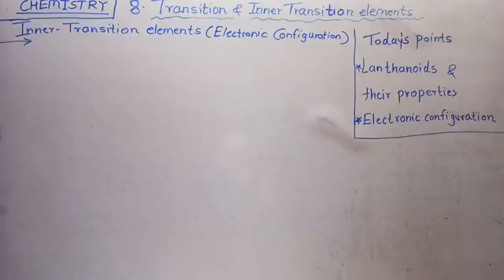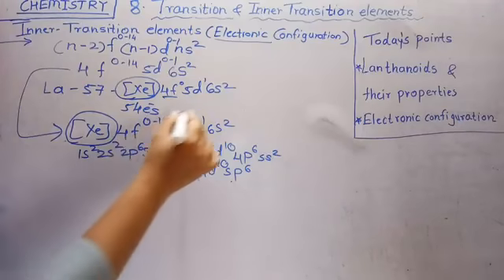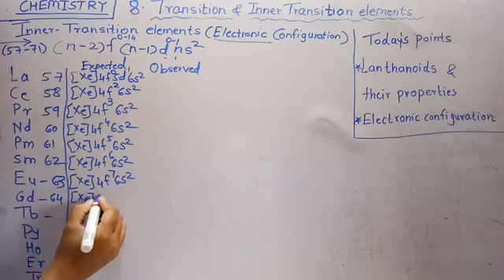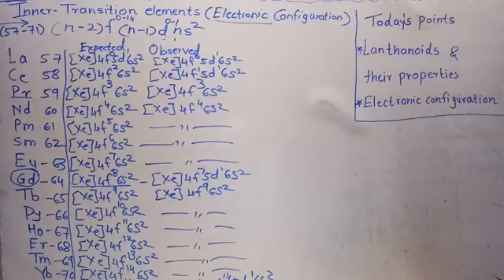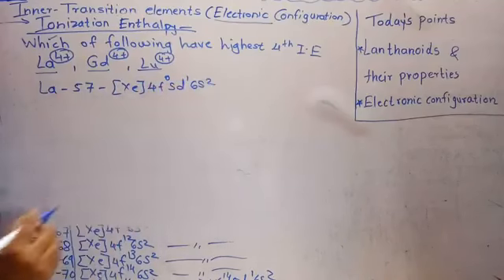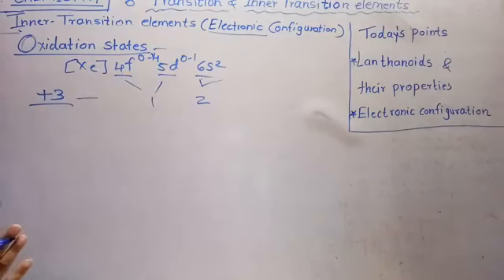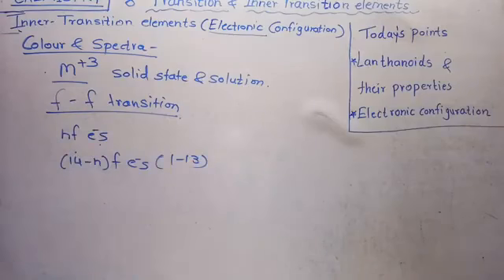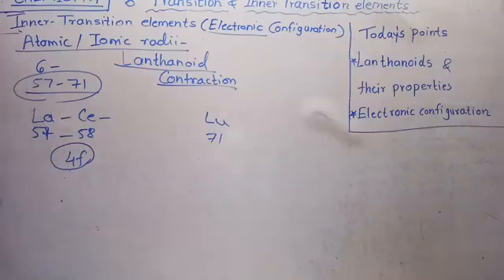Chem. ch. 8. Inner transition elements lect-5 - Google Drive